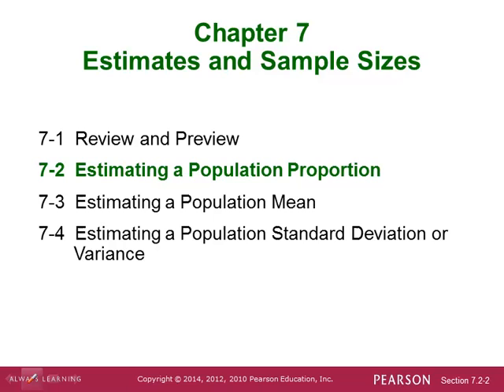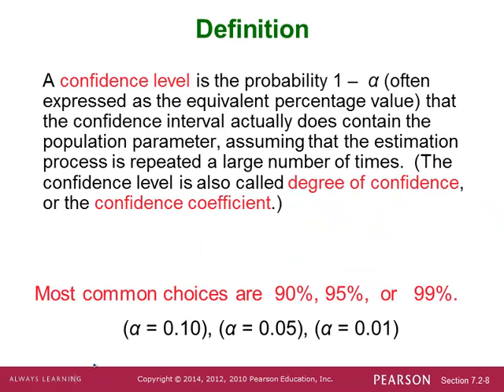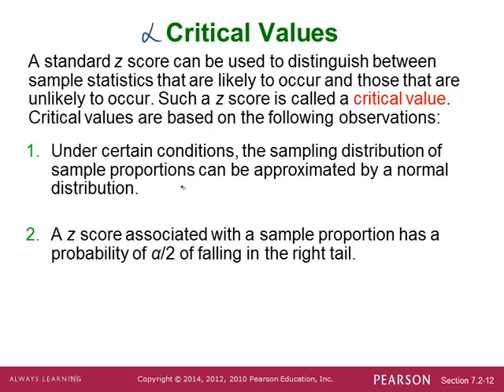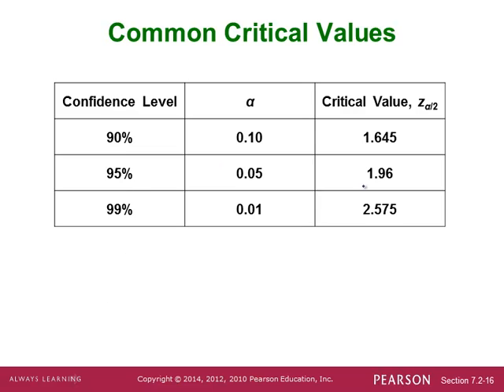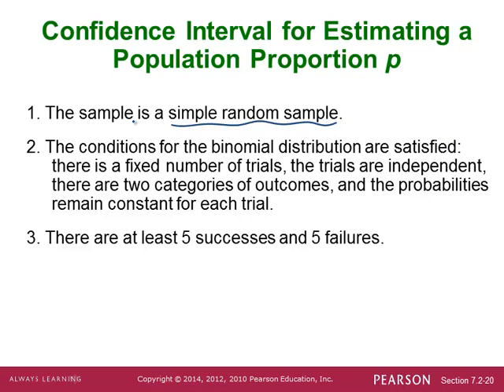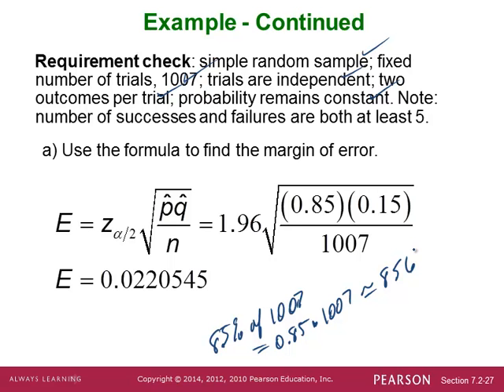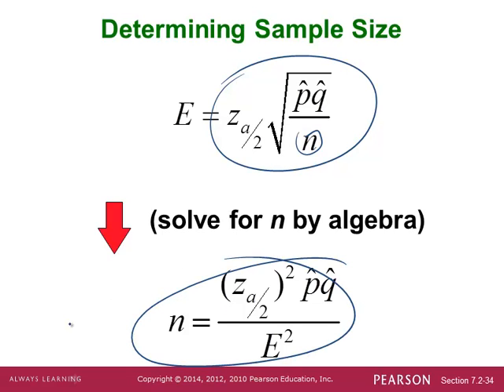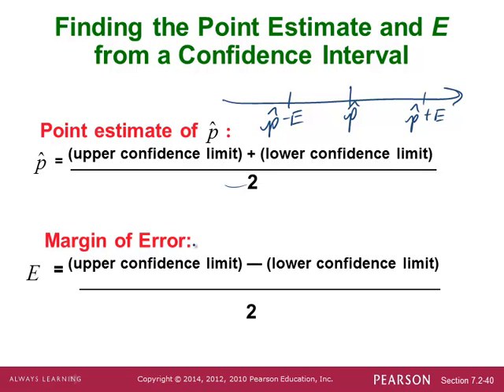MAT 157 WW7 Section 7.2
Discussion of point estimates of proportion and confidence intervals.